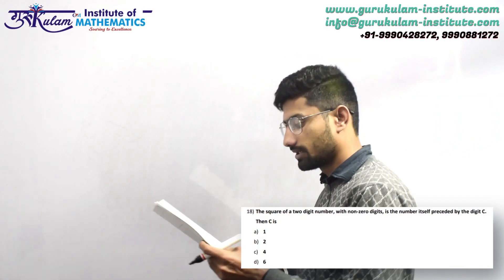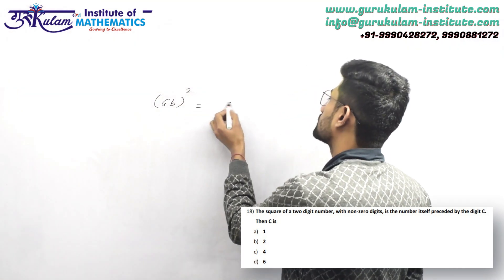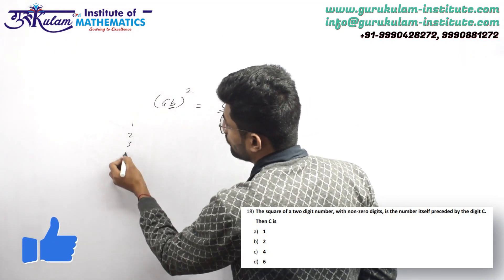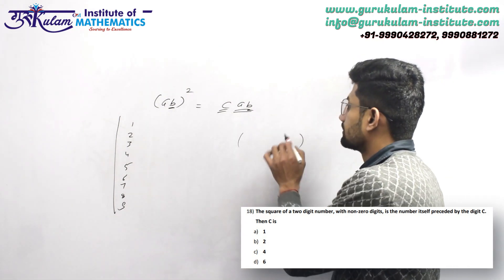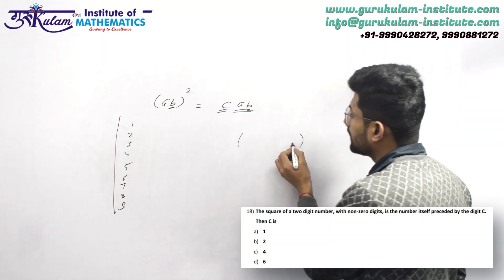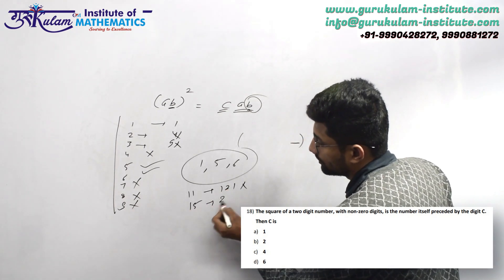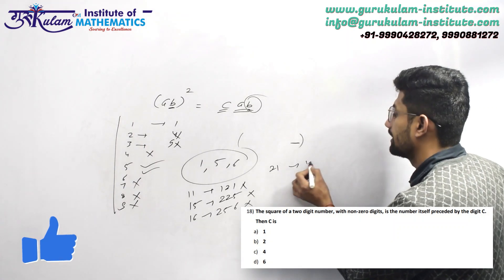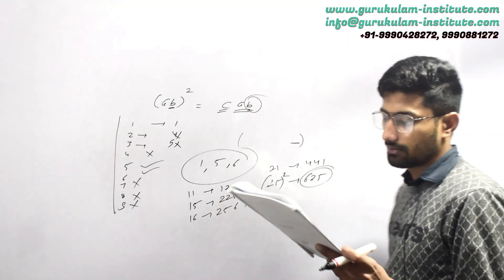Question 18 | General Aptitude | Feb 2022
General Aptitude Question 18 from the Feb 2022 NET JRF exam paper. Clear explanations and step-by-step solutions to help you crack the exam!